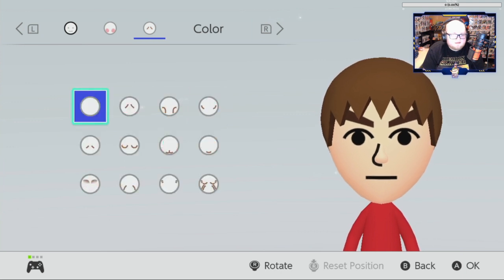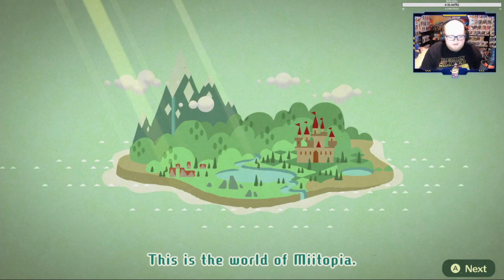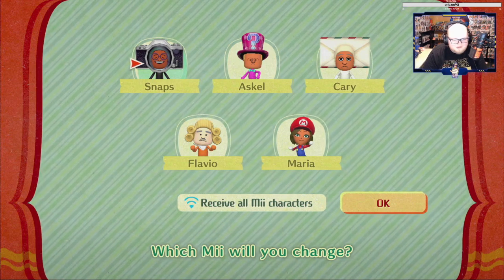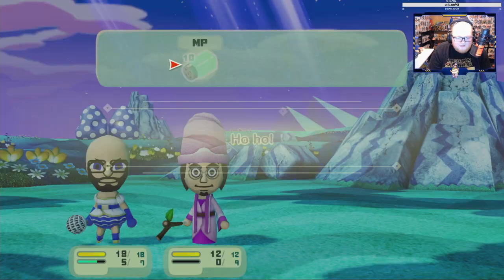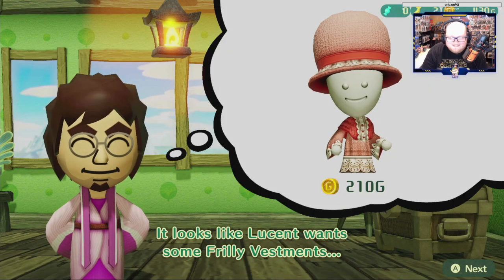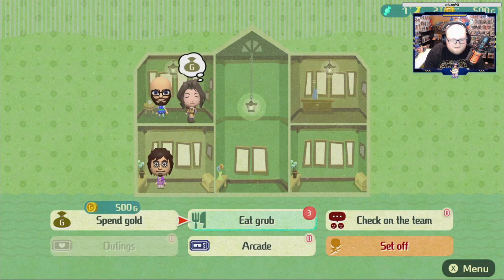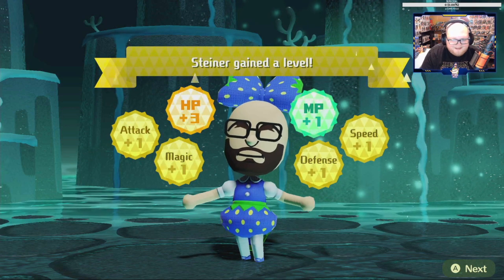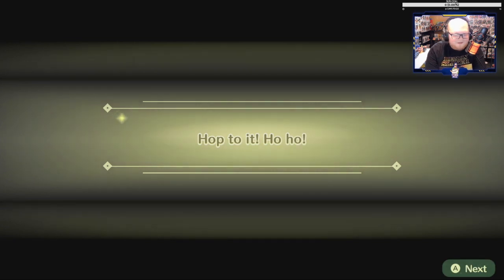MiiTopia! The Adventures of Steiner BEGIN Part 1 5/29/2021